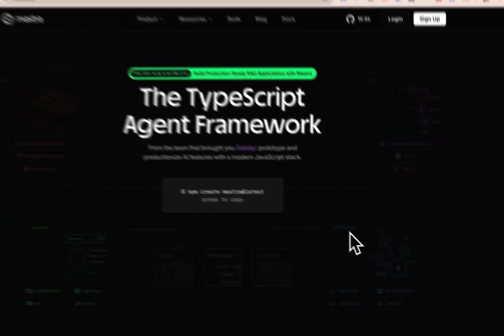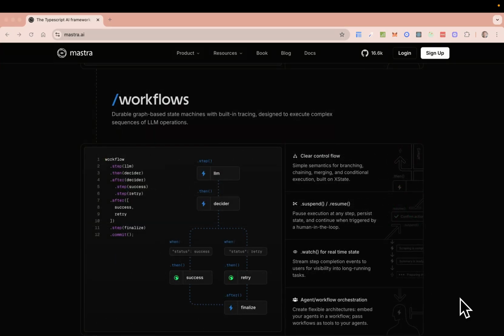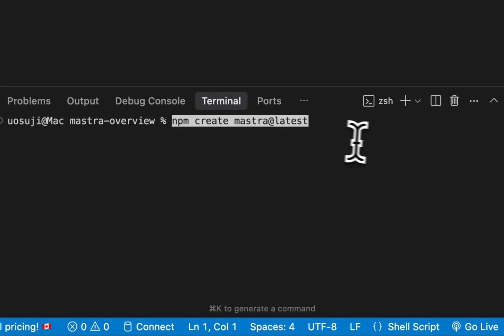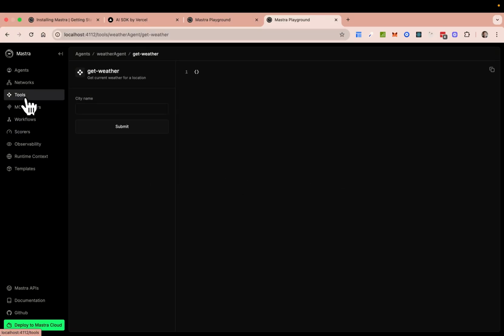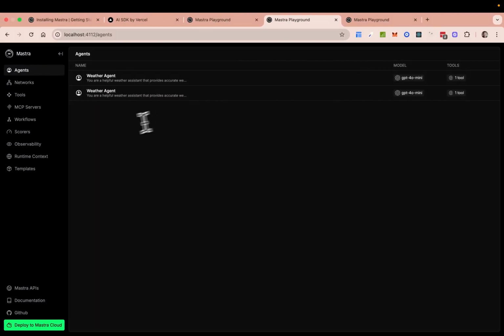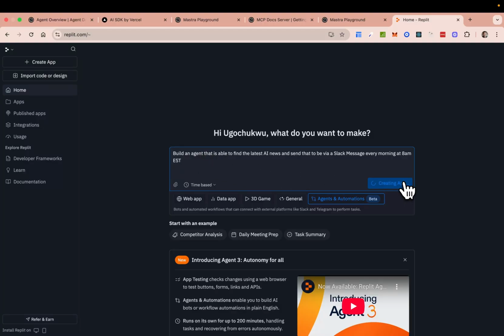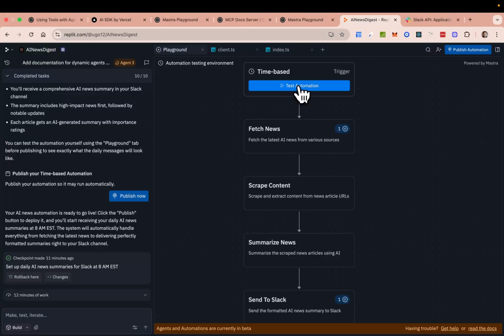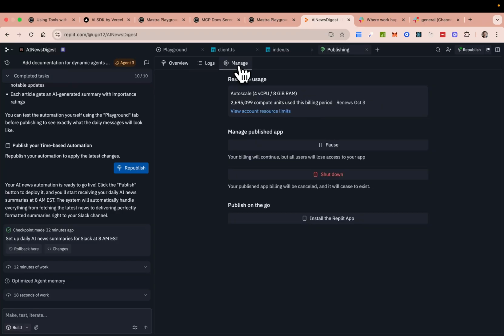Inside Replit Agent 3: How Mastra Powers Agents & Automations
Replit’s Agent 3 just got released with a new capability called Agents and Automations, making it easier than ever to build agent-powered workflows. This new feature is powered by Mastra, which is an open-source agent framework. In this video, we walkthrough how the different components of the Framework as well as how to install and use both for local use as well and how to use it in Replit Agent 3.

To learn about building MCP Servers Live, Join my free course on Maven with this